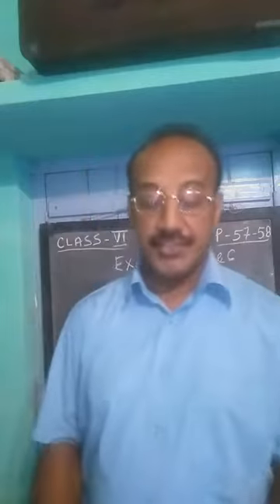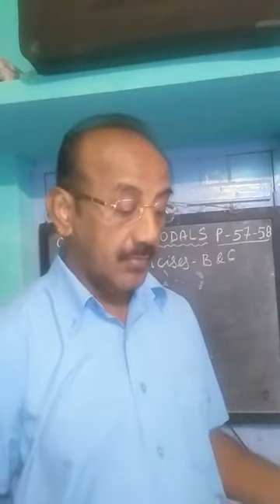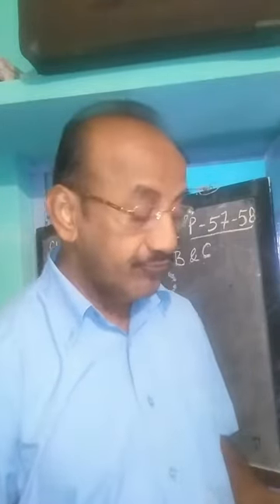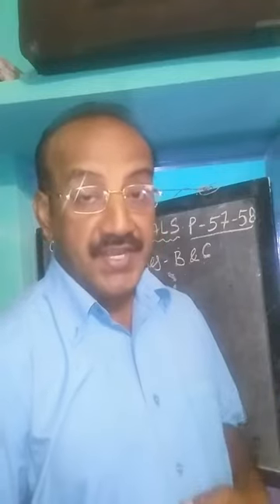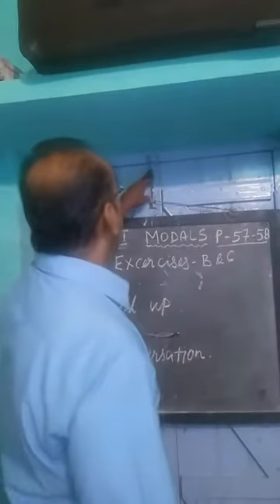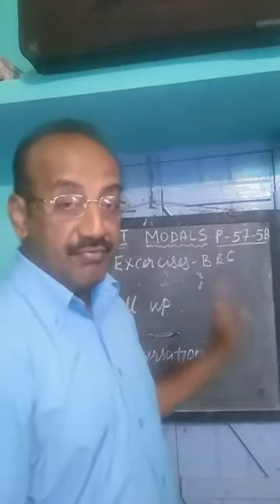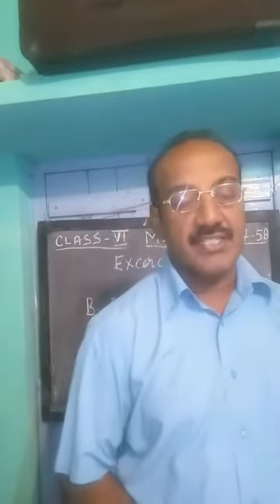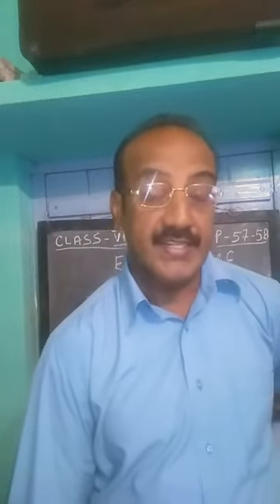VI, 21-08modals p 57,58 ex b,c